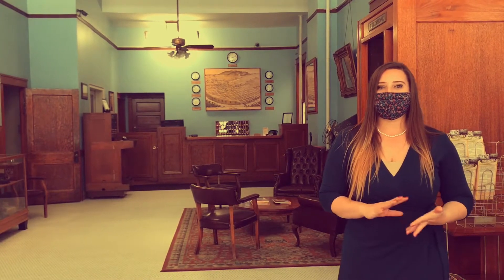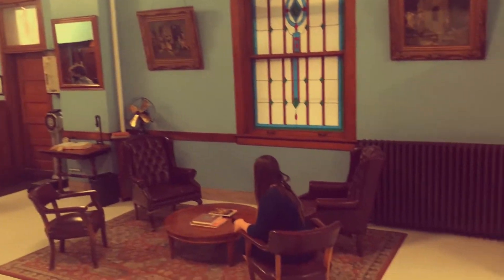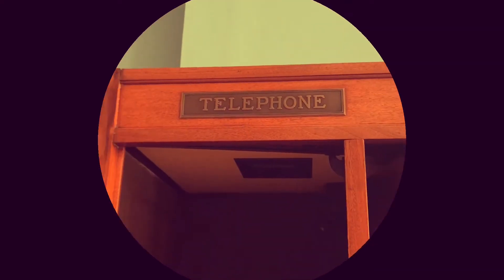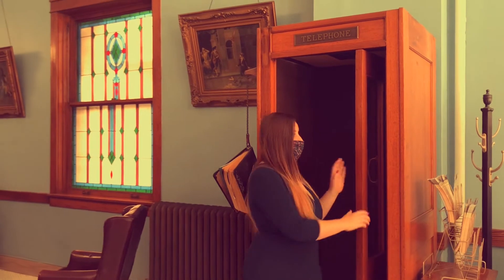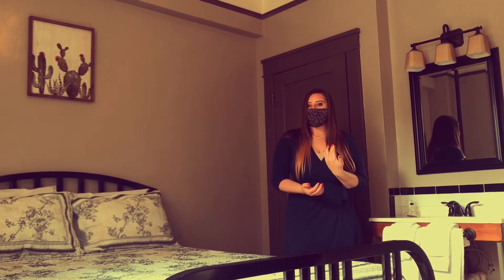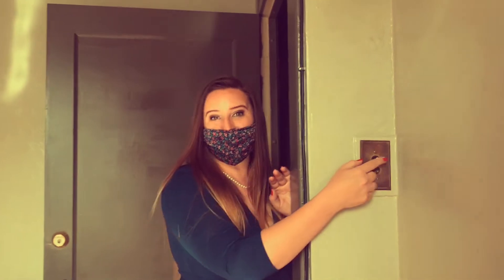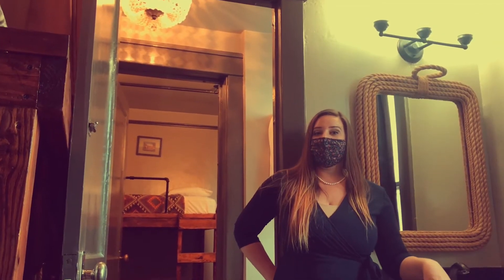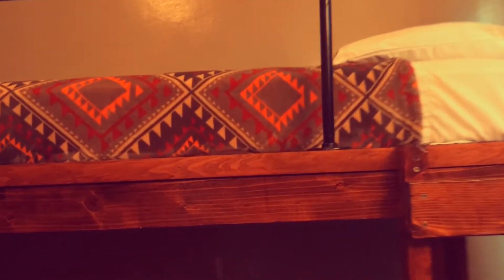Hotel Gardner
Built in a by gone era the Nebhan Family, current owners have taken every step towards preserving the Hotel's original 1920's aesthetic and structure. A stay here is truly a nostalgic experience. A versatile hotel that also a variety of room options including hostel rooms.